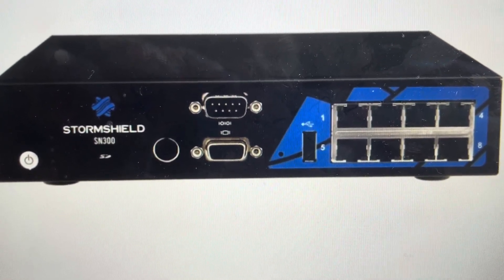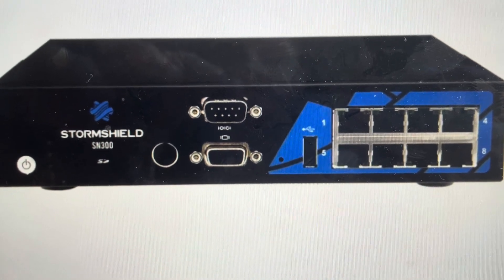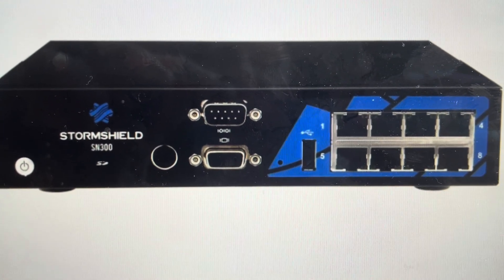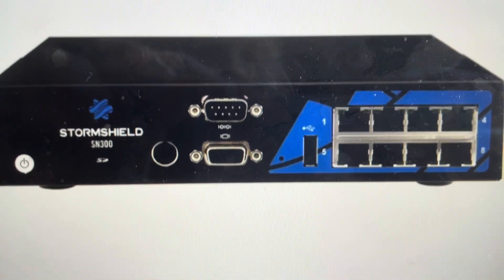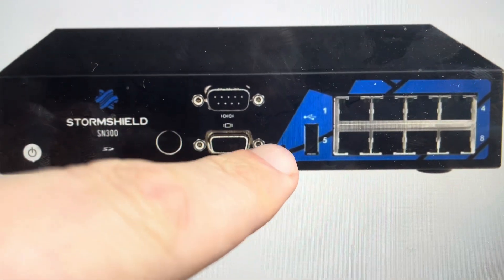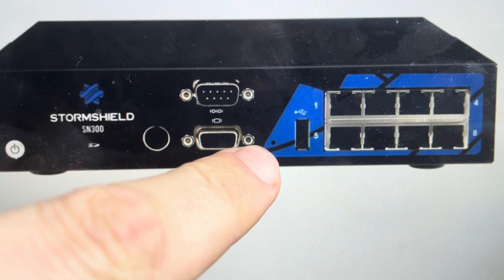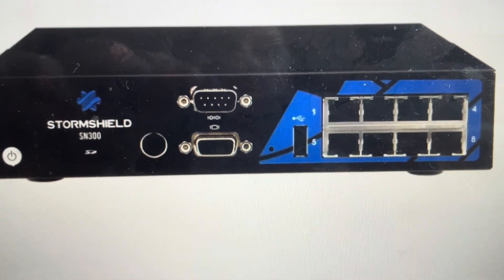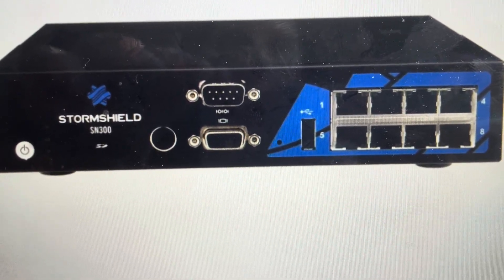Hard Reset StormShield SN Series Firewall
How to troubleshoot or setup starting with a hard reset your StormShield SN Series Firewall to factory default settings if it is not working or not connecting or if it is frozen or not responding, the factory reset is a good troubleshooting step. You can also restore the factory settings to setup your device as new.
SN160.
SN-S-Series-220.
SN-S-Series-320.
SN-M-Series-520.
SN-M-Series-720.
SN-M-Series-920.
SN1100.
SN2100.